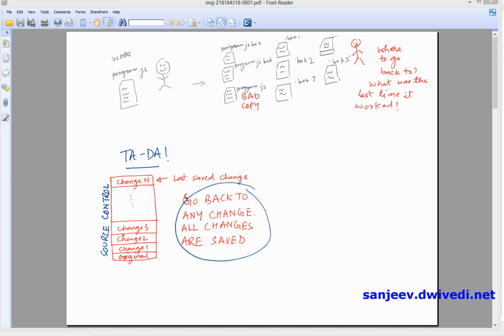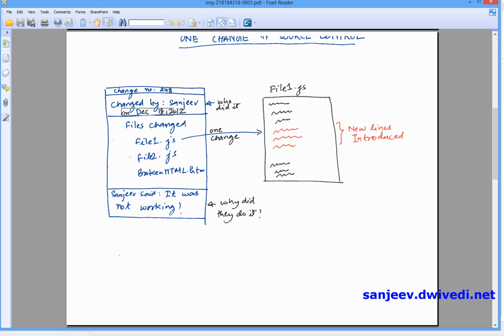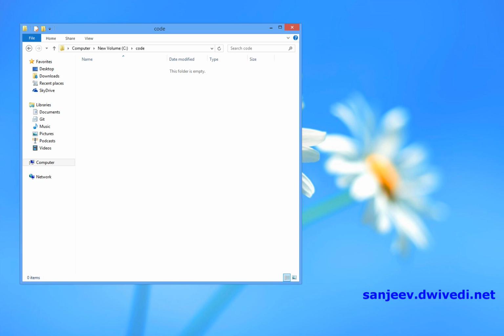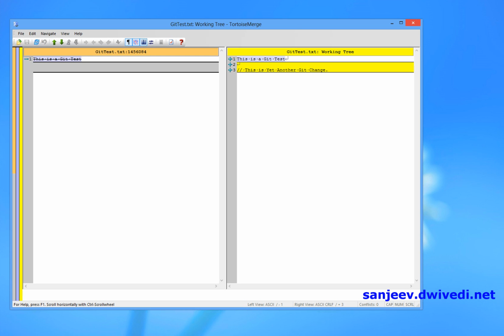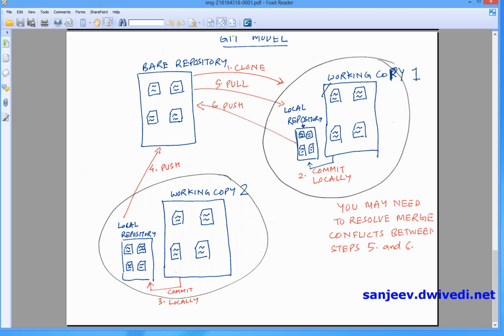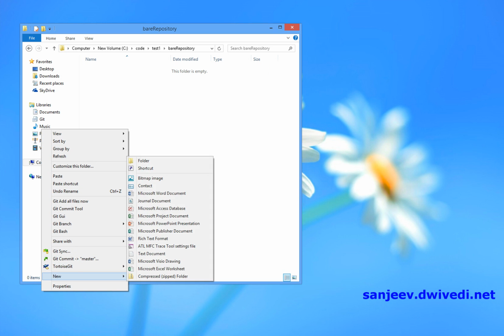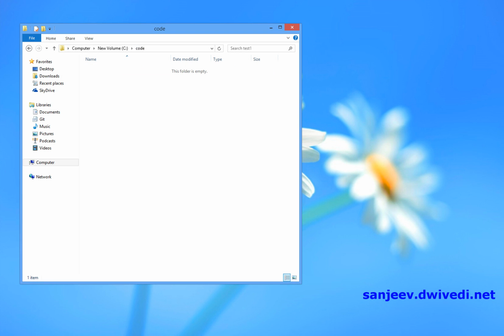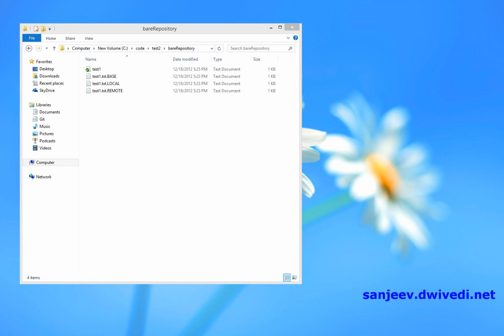Lesson 5: Intro to Source Control - Git Basics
This video introduces you to the concept of Source Control. It explains what Source Control offers and then teaches the basics of the Git Source Control tool.